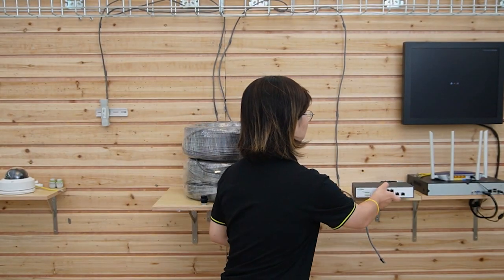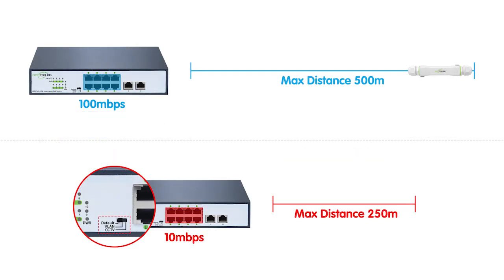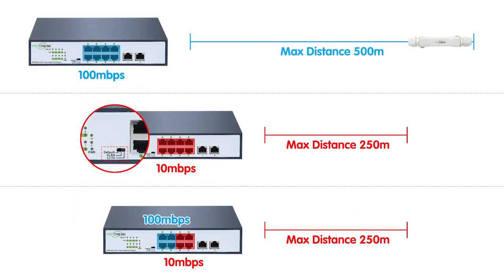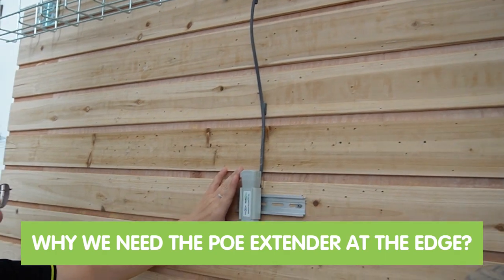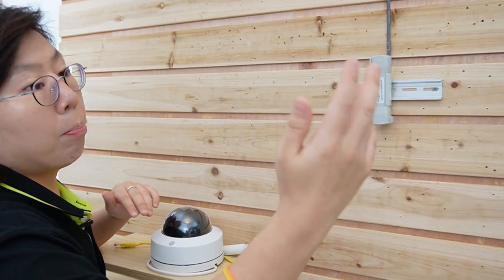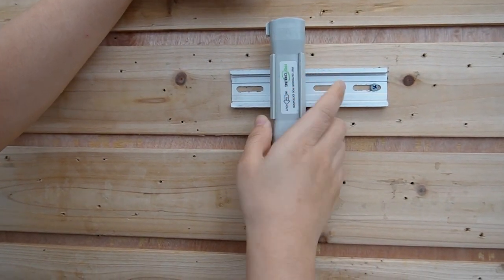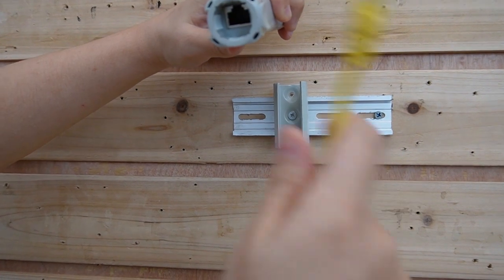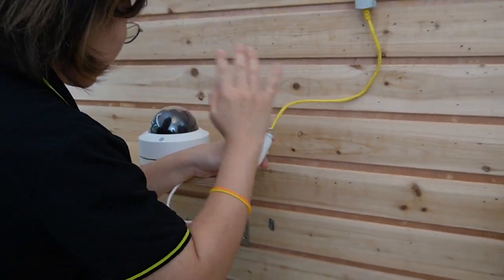Long Range PoE Switches for the Ultimate Remote IP Camera Setup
Unlock the potential of remote IP camera setups with long-range PoE switches. In this video, we explore how long-range Power over Ethernet (PoE) switches can provide seamless connectivity and power supply to IP cameras installed in remote locations.

Intro
IP Camera System Network & Power
Introduction to 8 Port Long Range PoE Switch
How to Reach Long Range Setup?